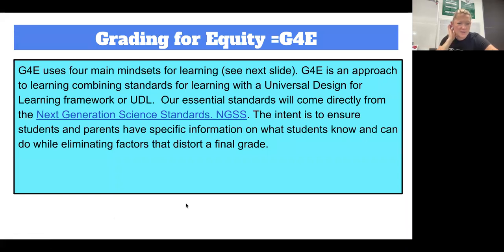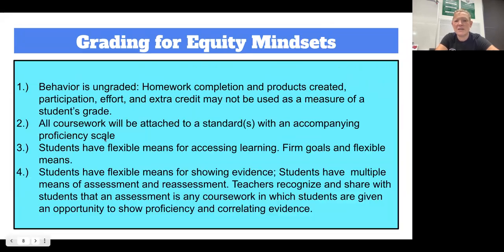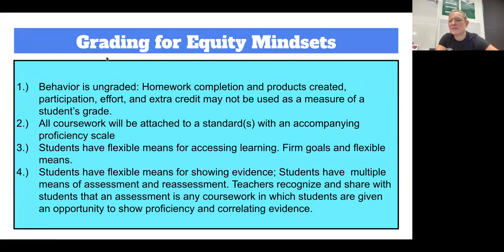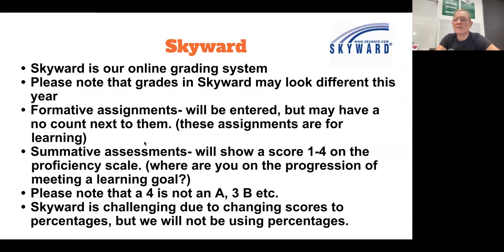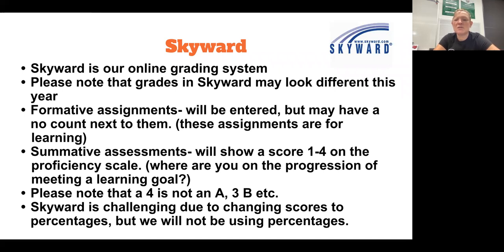Spitz Curriculum Night 2021